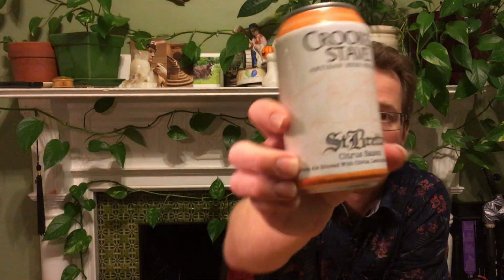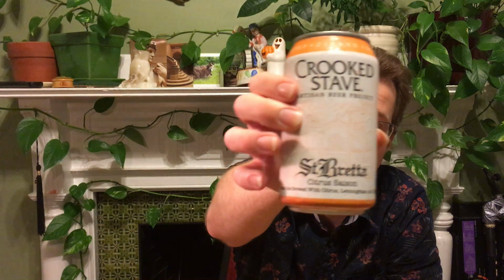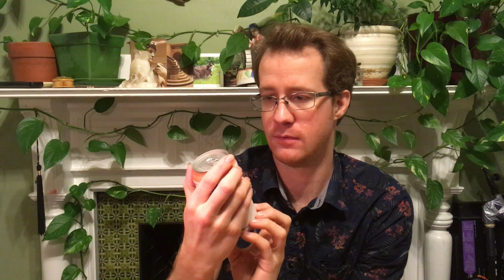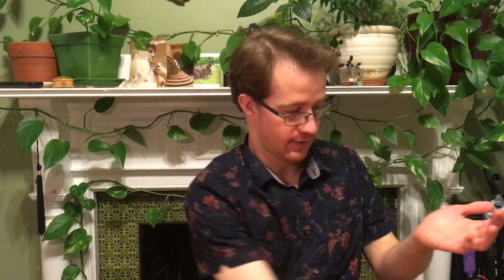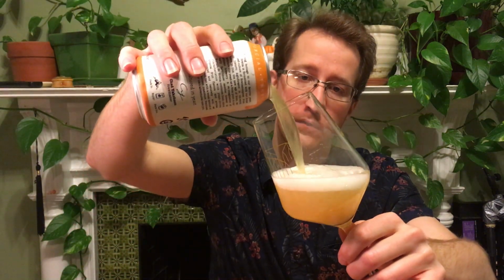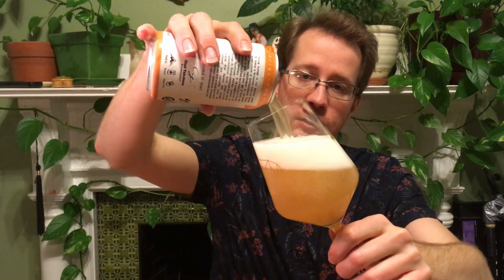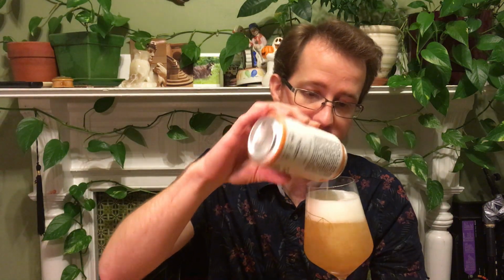Crooked Stave St. Bretta Citrus Saison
An old video.

Follow me on Untappd and Instagram @digestingbeer